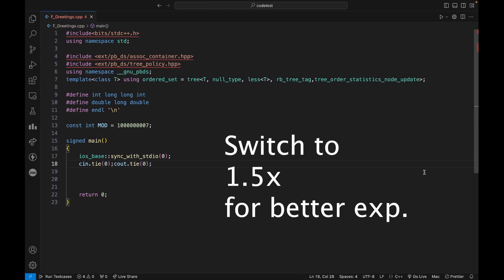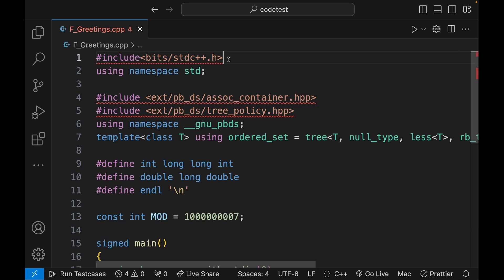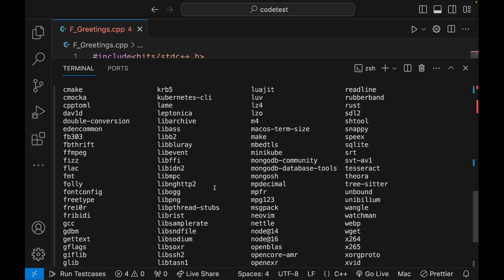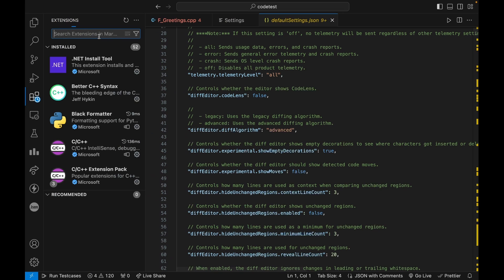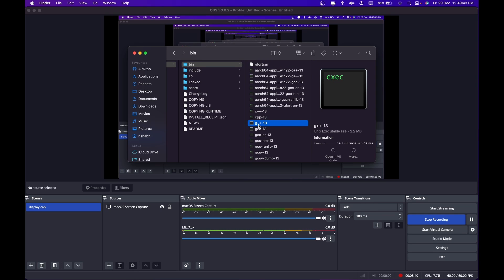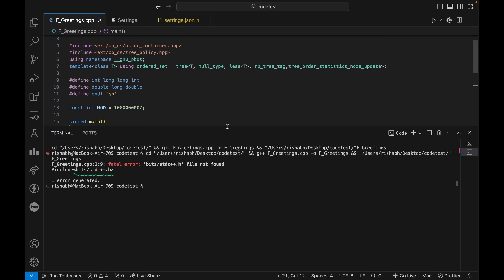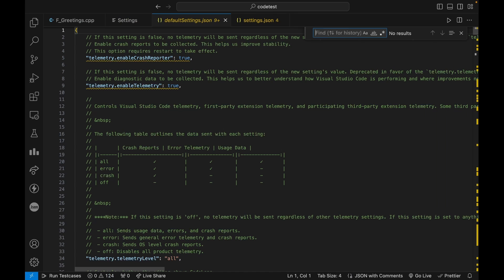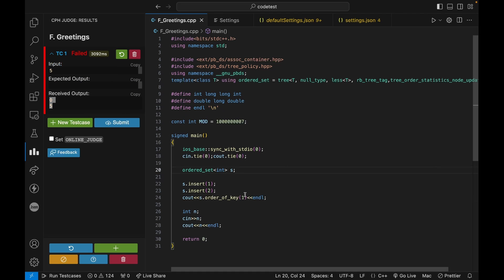include "bits/stdc++.h" and Policy Based Data Structures PBDS in C++ | VS Code MAC Setup | Error FIX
In this video, i will show you how you can resolve the errors.

Time Codes:
0:00 - Intro
0:57 - Install GCC 13
4:39 - Configure VS Code Compiler Path
8:03 - Config Code Runner
10:18 - Config CPH
12:15 - Outro